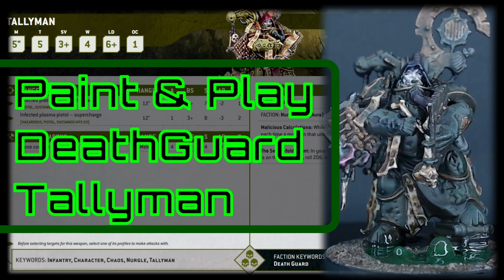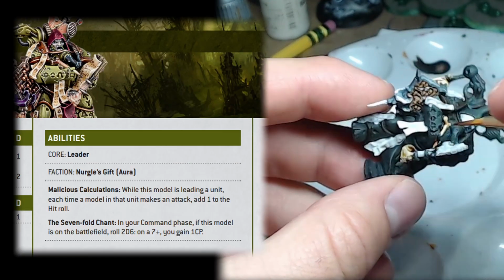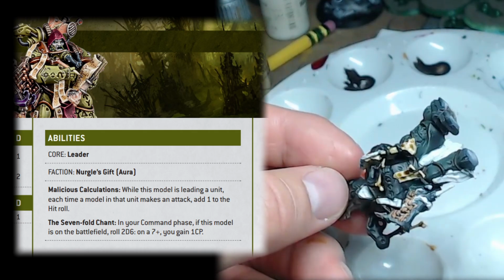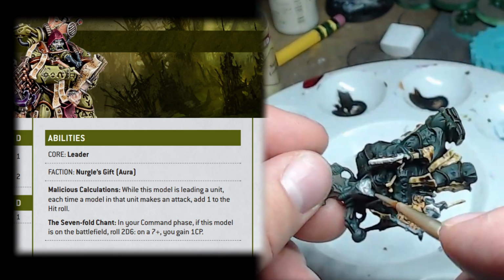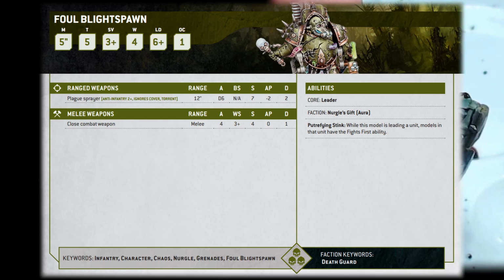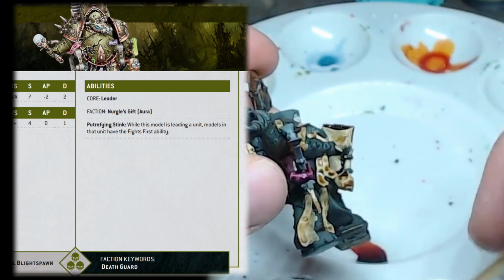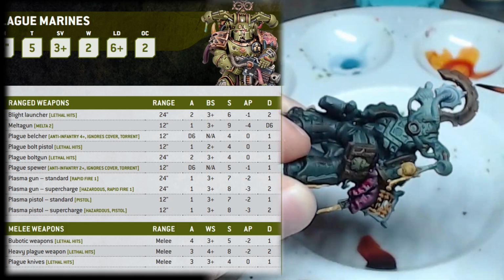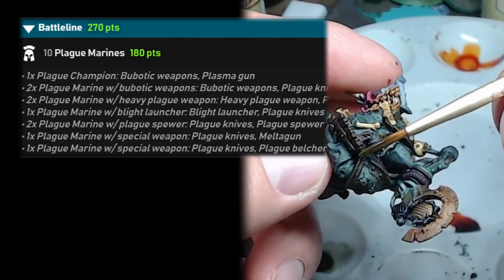Deathguard Tallyman Paint and Play!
Welcome to our tactical breakdown of the Death Guard Tallyman in Warhammer 40k! The Tallyman is a crucial support unit for the Plague Marines, adept at bolstering resilience and enhancing the relentless advance of Nurgle's chosen warriors.

Join us as we dissect optimal unit synergies and the Tallyman's role in maximizing the efficiency of your Death Guard army. Learn how to utilize his abilities to accumulate victory points and turn the tide of battle in your favor.

Whether you're a seasoned Plague Marine commander or new to the Death Guard faction, this video offers valuable insights into mastering the Tallyman's tactical nuances.

JOIN BELOW!